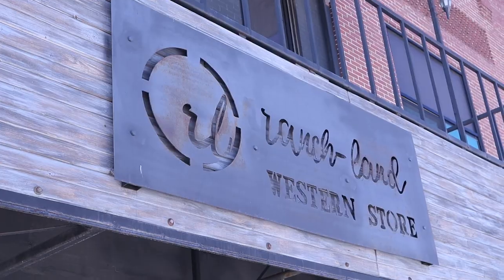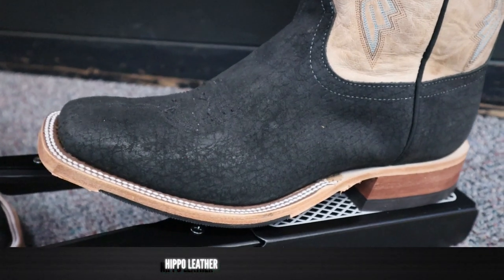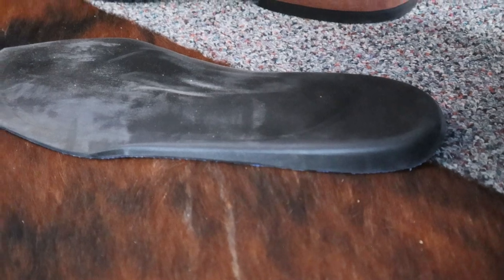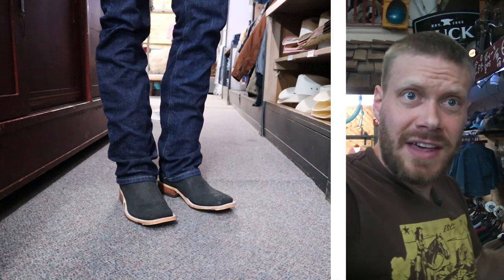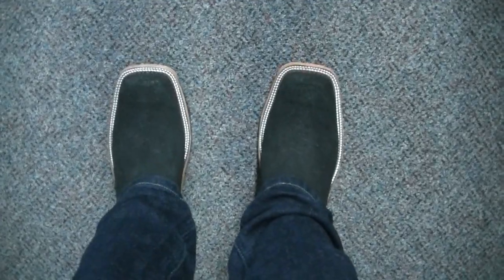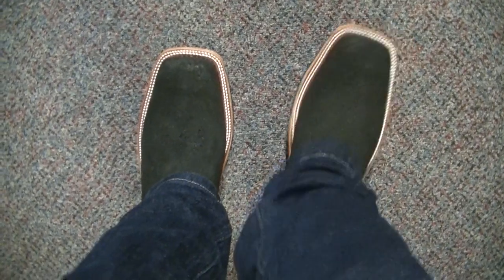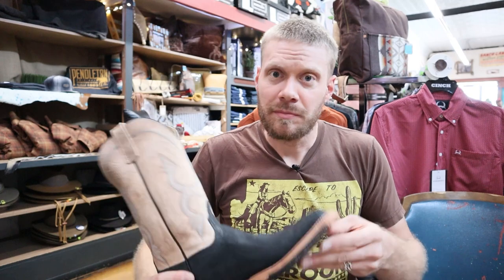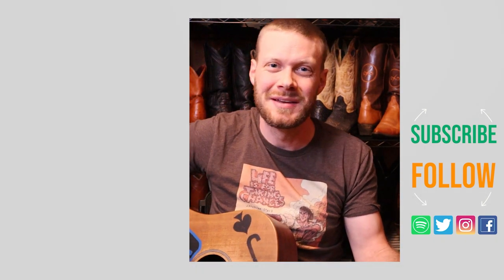What Anderson Bean Hippo Boots Feel Like | Quick Impression Review at Ranch-Land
00:00 - Intro
01:00 - Rundown
03:07 - Trying on boots
06:28 - Final thoughts
07:39 - Outro